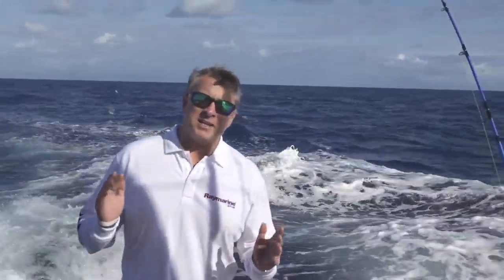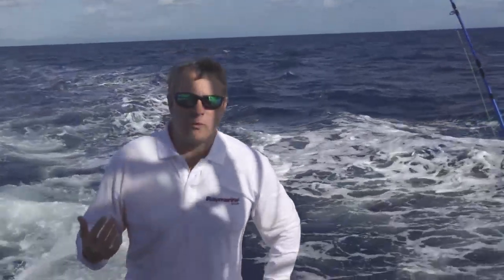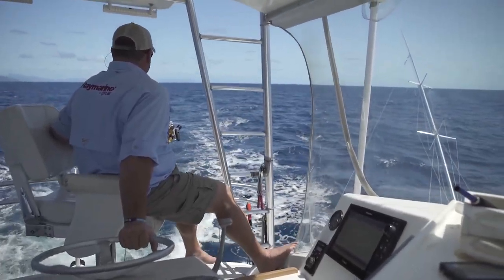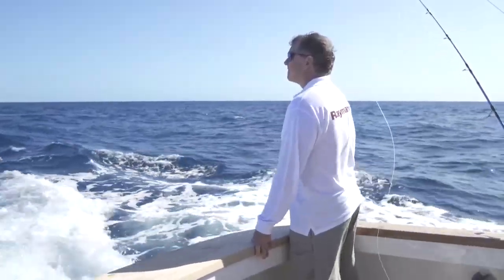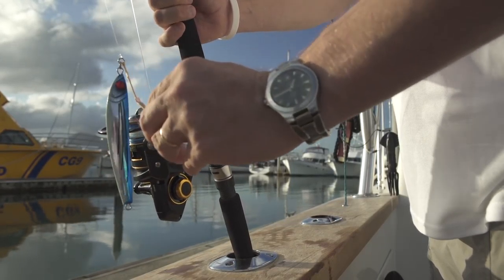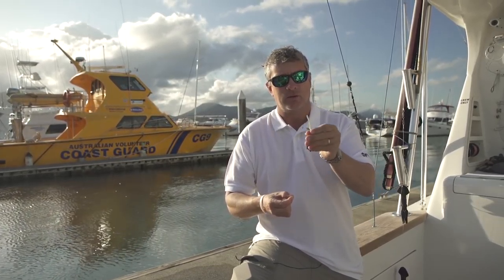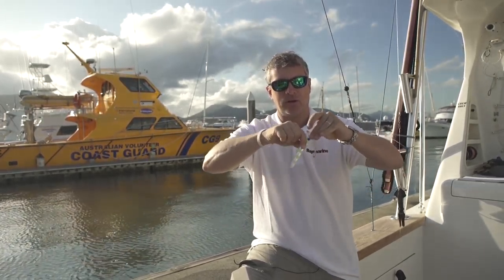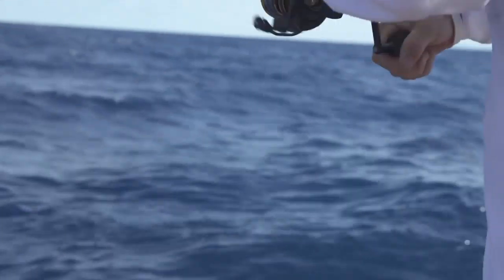Fishing Journeys - Episode 7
In this episode of Fishing Journeys we visit Cairns and the Great Barrier Reef chasing small black marlin and other species from gameboat, Calypso.